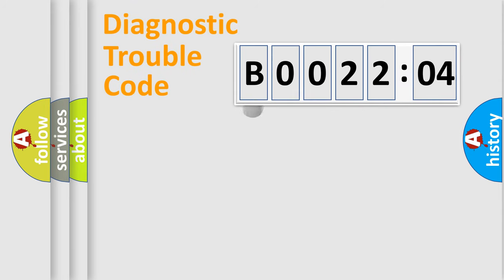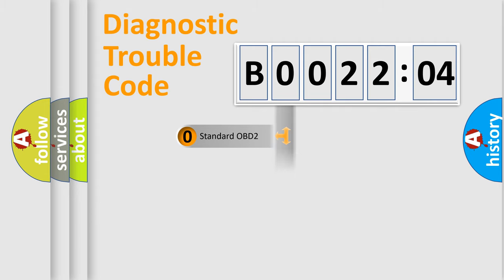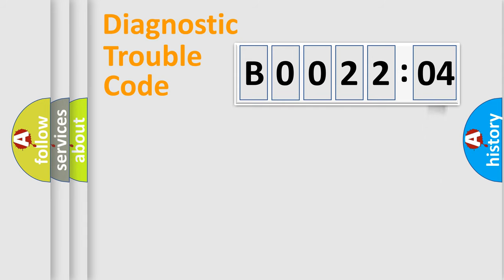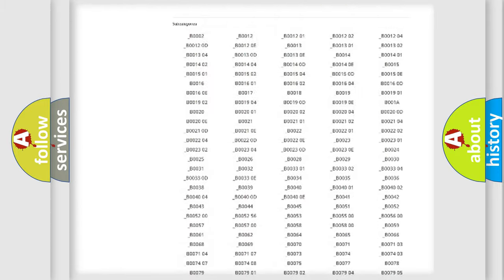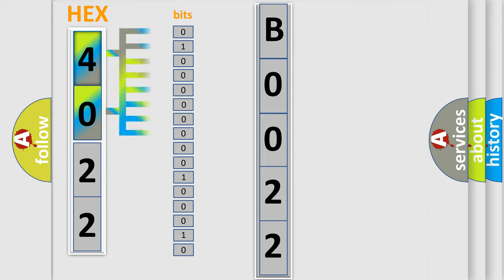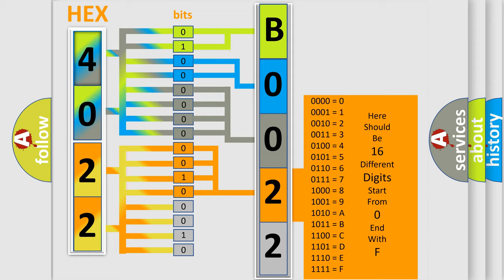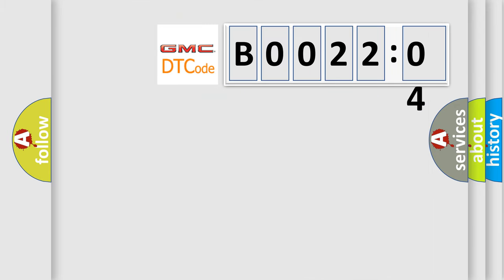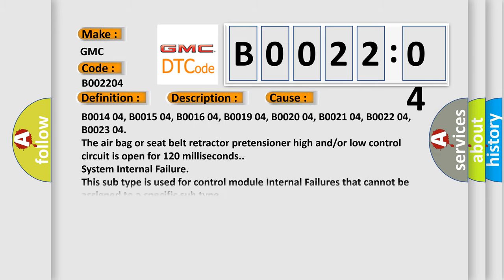DTC GMC B0022-04 Short Explanation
Contents:
0:21 Basic DTC analysis according to OBD2 protocol standard.
1:48 Insight into programming
2:58 A diagnostically understandable description of the Diagnostic Trouble Code
3:05 Basic error definition

Make:
GMC
Code:
B0022 04
Definition:
Passenger Seat Belt Retractor Pretensioner Deployment Loop Open Circuit
Description:
Ignition voltage is between 9-16 V.